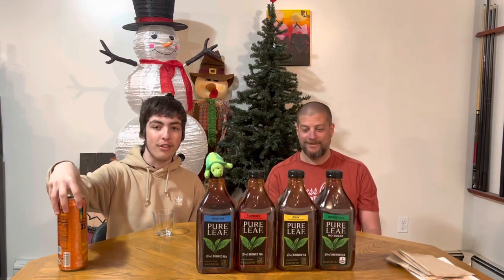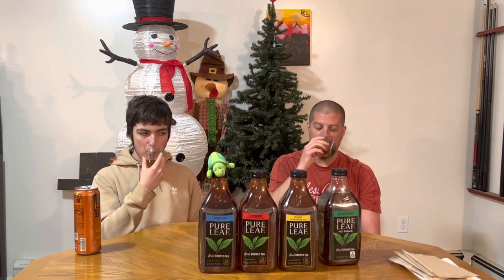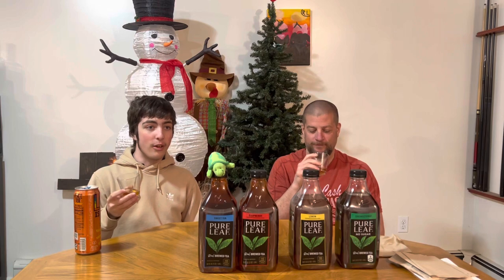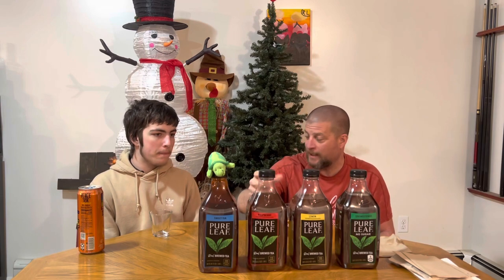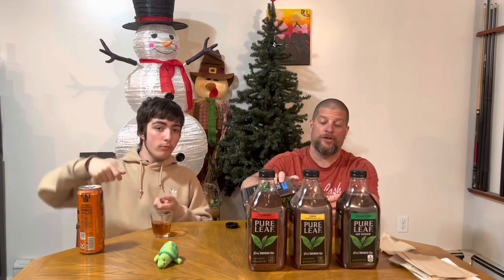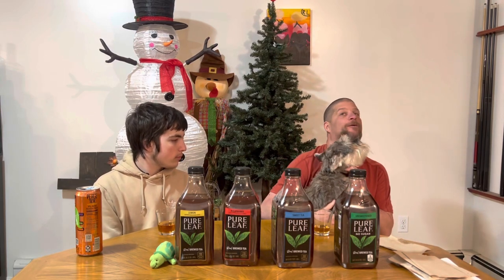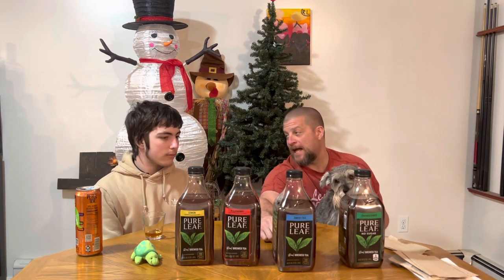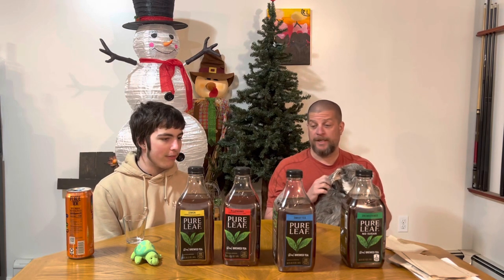Which Pure Leaf Tea Flavor Is The Best? (Unsweetened, Sweet, Raspberry, or Lemon)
Food review with Tom from @lesscashmoremash

MUSIC AT @Jerky_Music